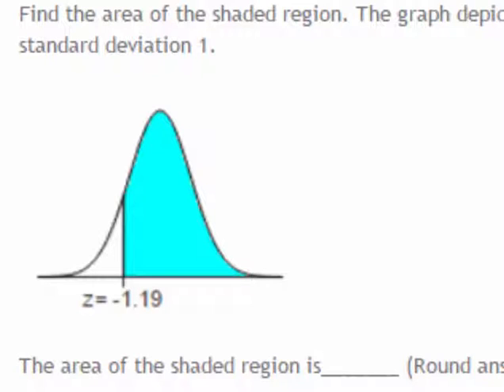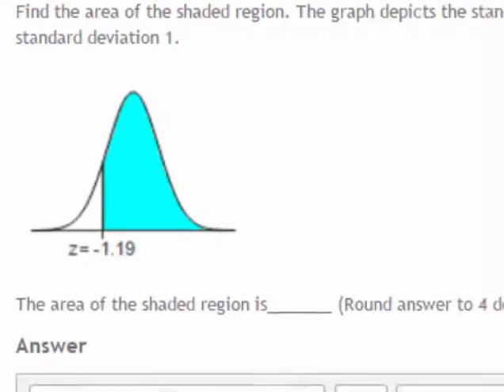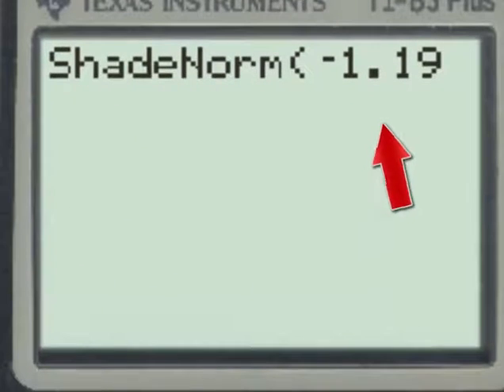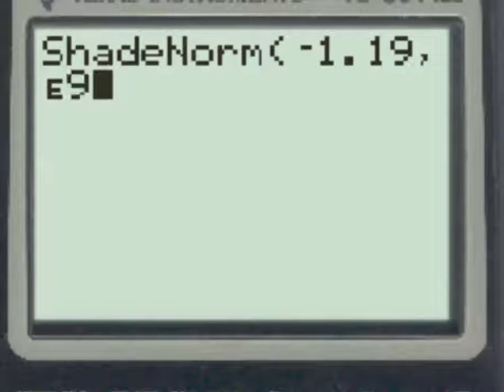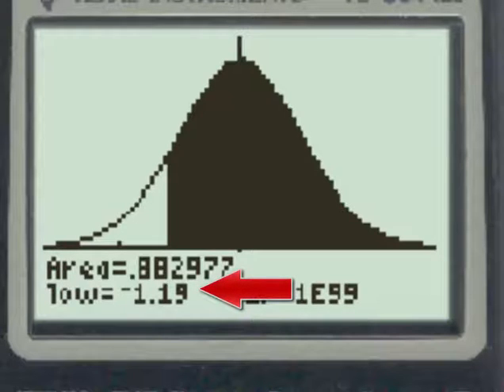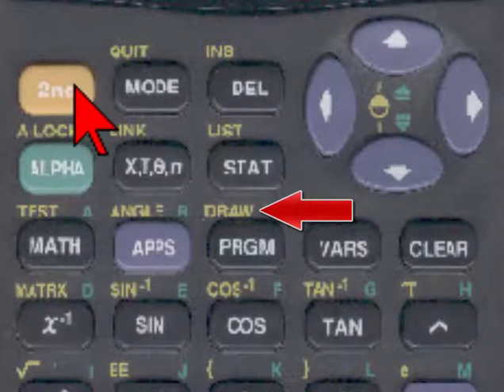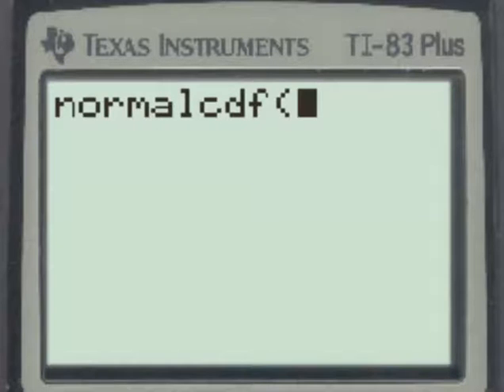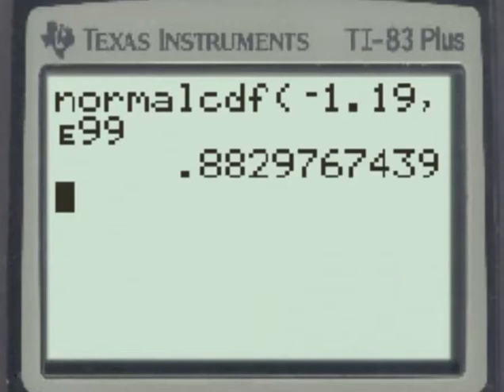Shade Standard Normal Above